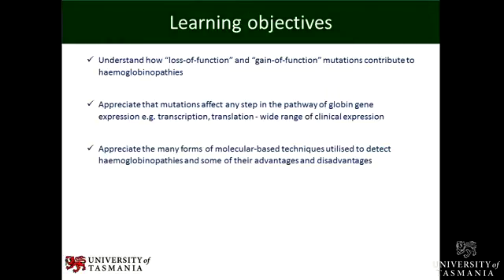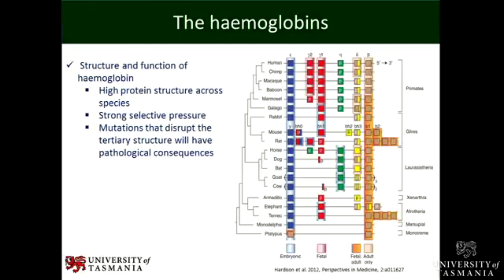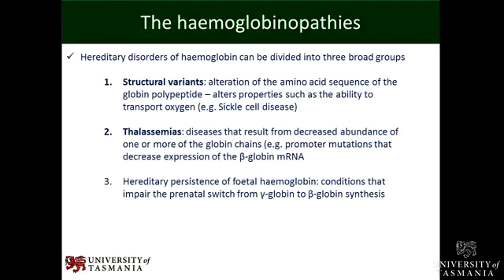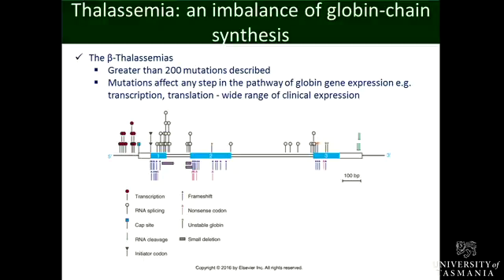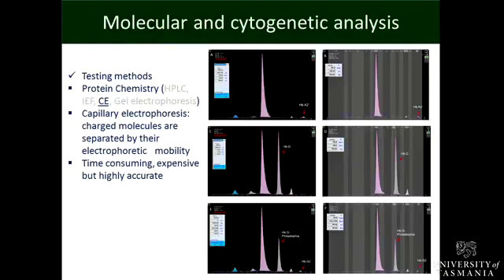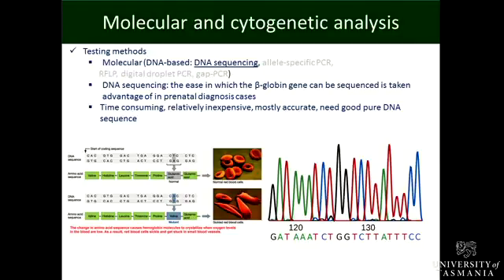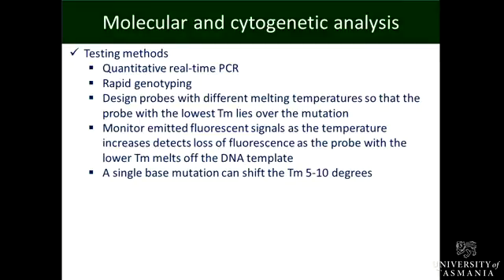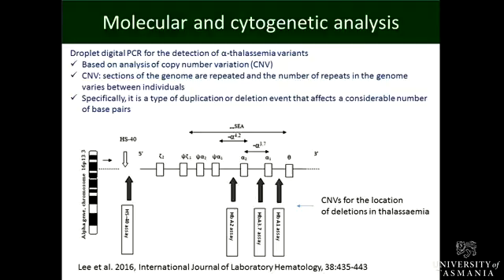supplemental lecutre 2